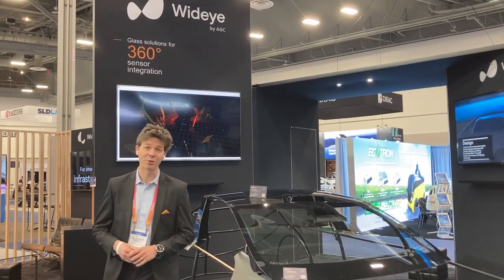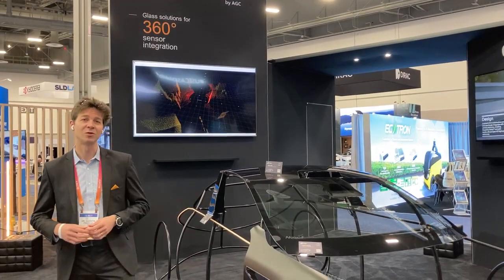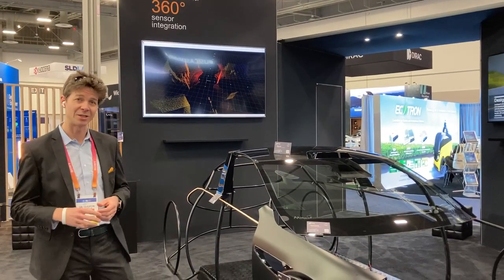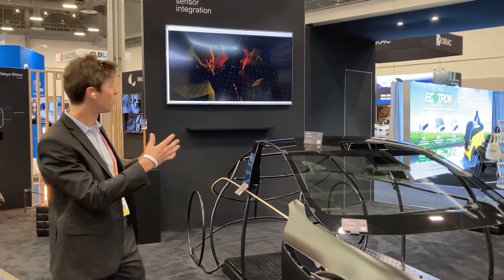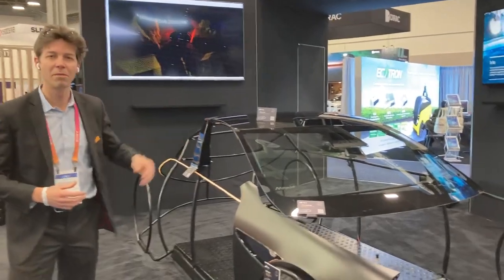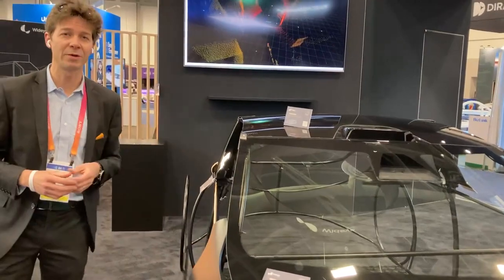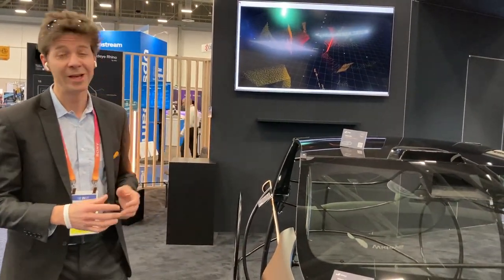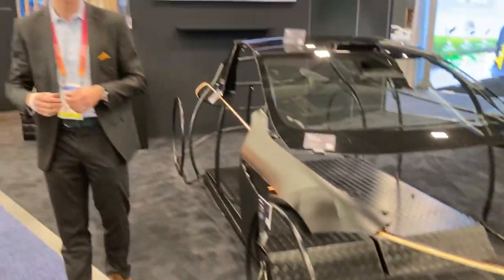Wideye at CES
Quentin Fraselle, Wideye CEO, Our CEO Quentin Fraselle, Ph.D. walks you through our booth at CES, in 1 minute!